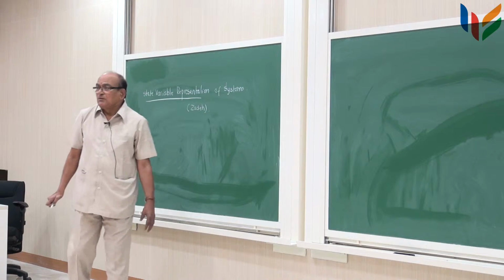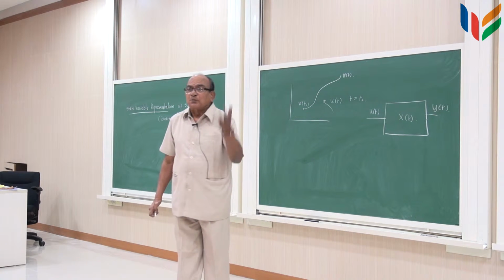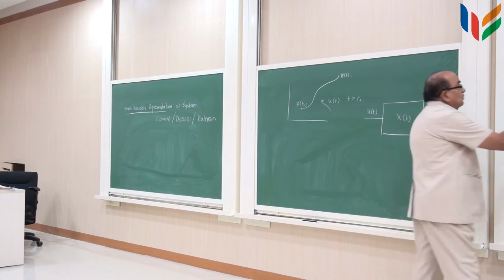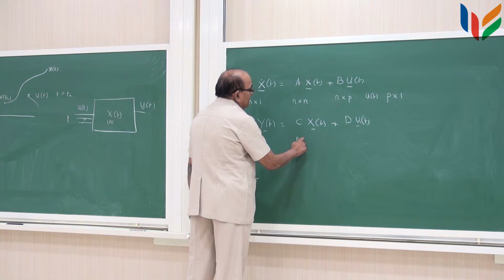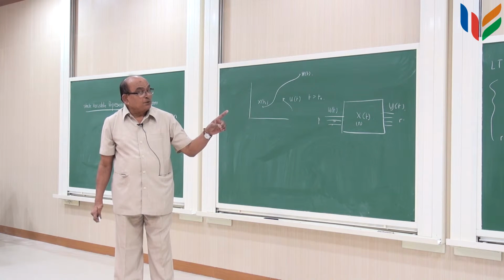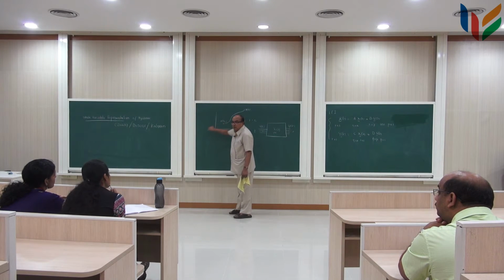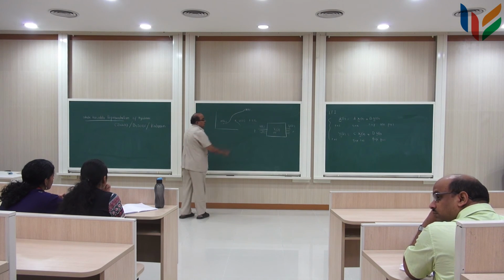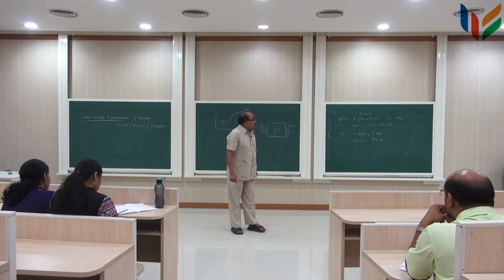EE203_Prof_Sharma_Lecture_17_Ep_01_Mahindra_École_Centrale